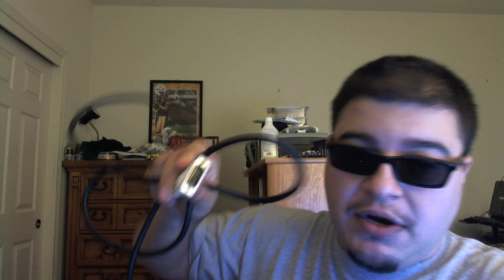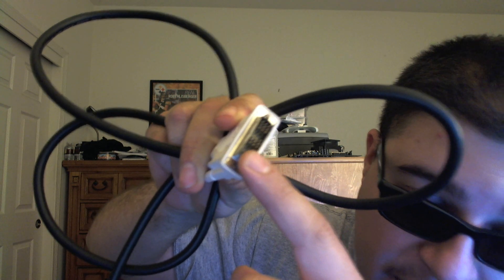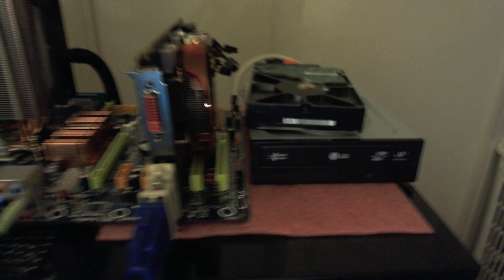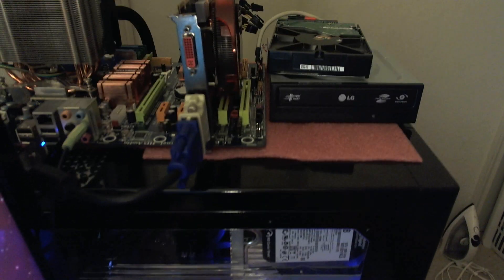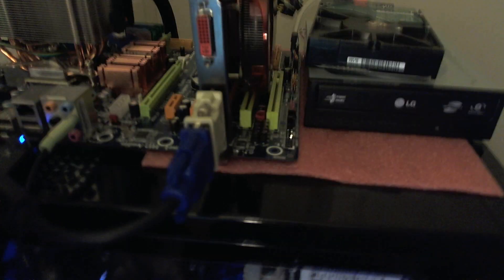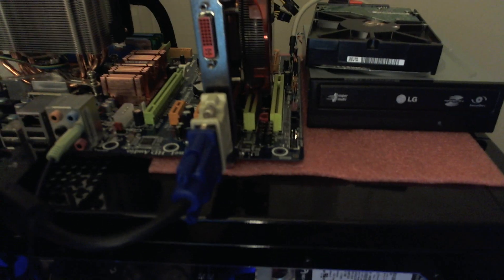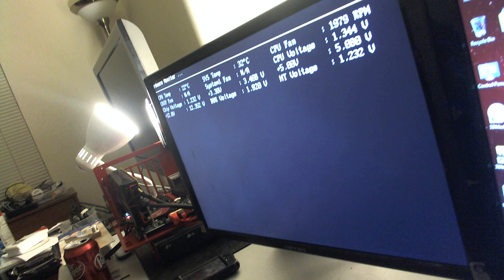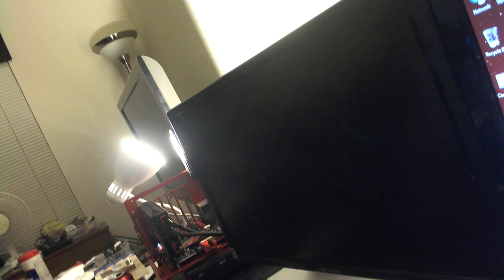Help On My XFX HD 4870 No Post Through DVI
On the #1 DVI I am not able to get any kind of signal. When I checked my DVI cable I noticed that one of the pins was broken and I changed it to my VGA cable and I am still having the same problem. If anybody can help me out it would be greatly appreciated. I would like say a special thank you to EtheEnthusiast,  LinusTechTips, Motherboard.org, PCWizkid for helping me out and from having their channels up for me to get advice from them.